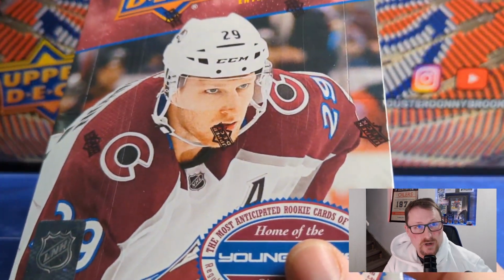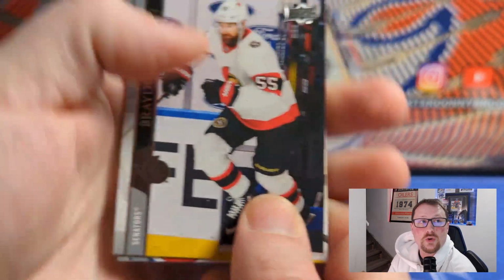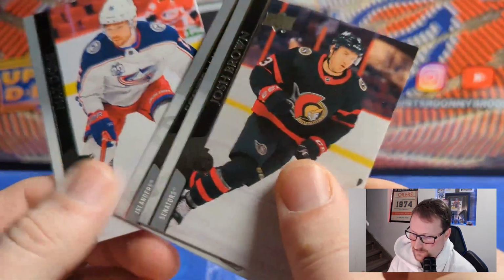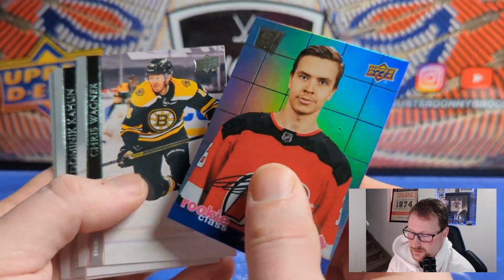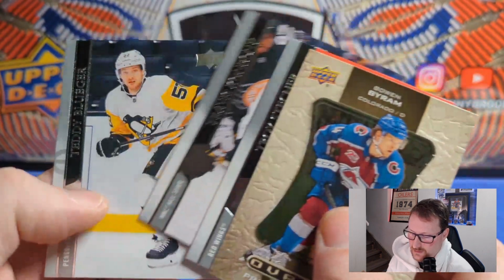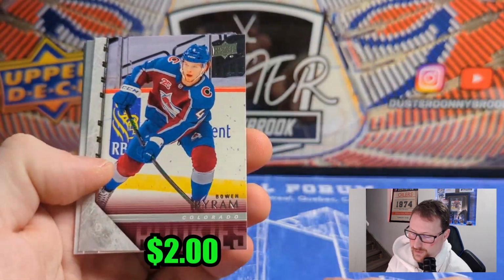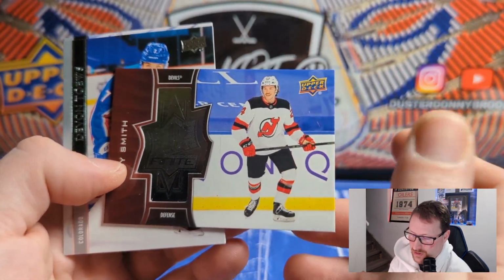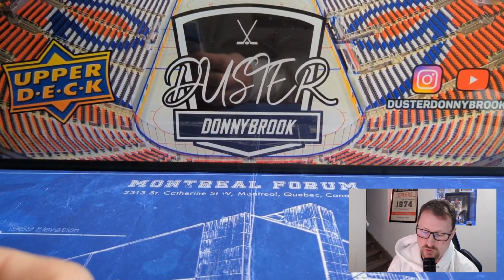Finding all the cards missing from my first box. 20-21 Upper Deck Extended Hockey Card Box break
Although my first box of 2020-21 Upper Deck Extended hockey was aggresively terrible, I wanted to open a second box to see if it was a one-off. Almost all the cards that were missing from that first box were doubled up in this one. I guess the mystery of where the first box's missing cards went is solved. This box was from the same case as the first box by the way.